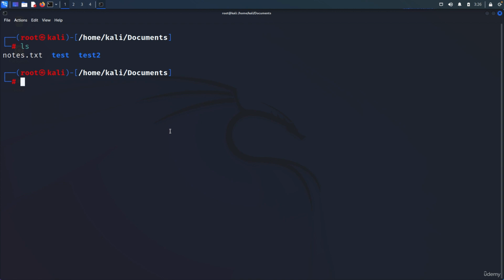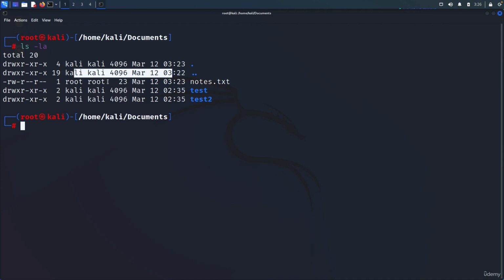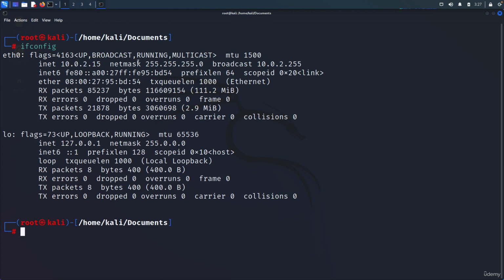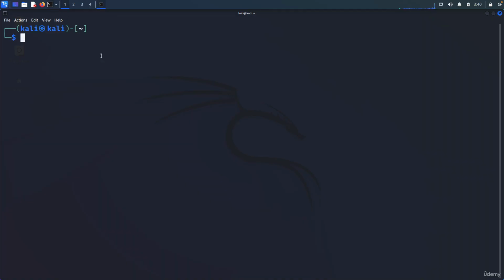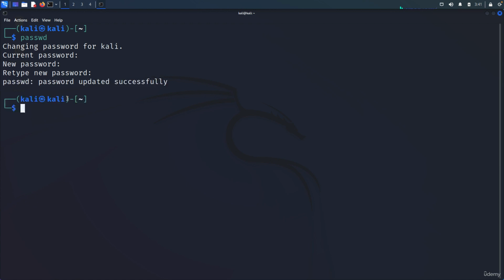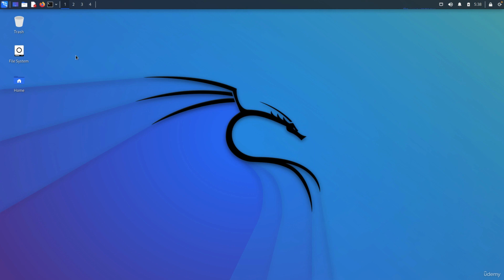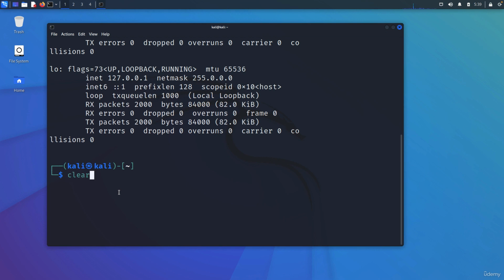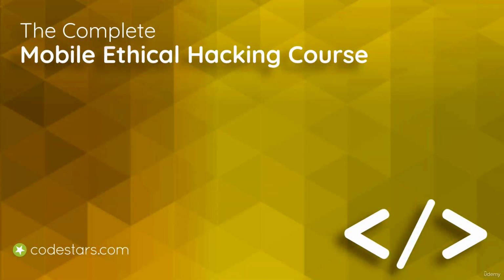22 Changing Passwords